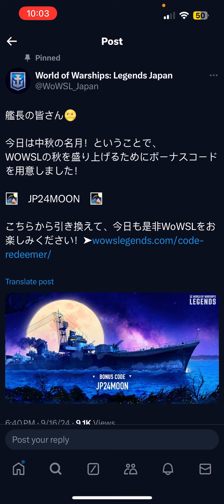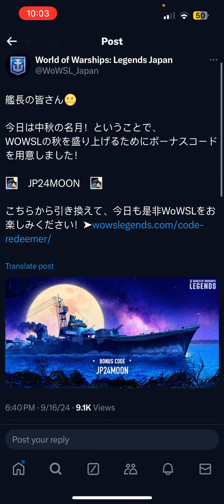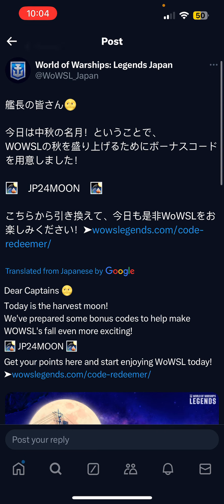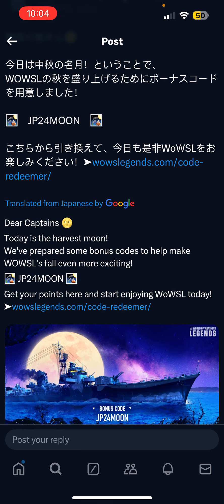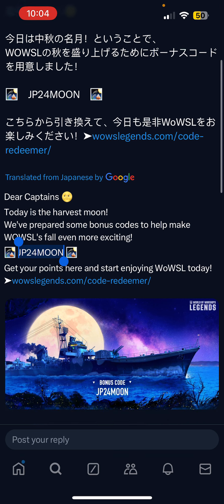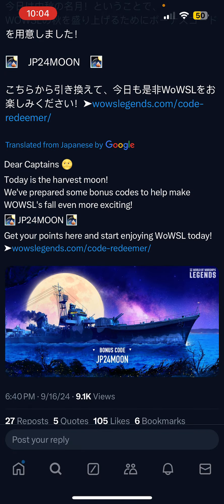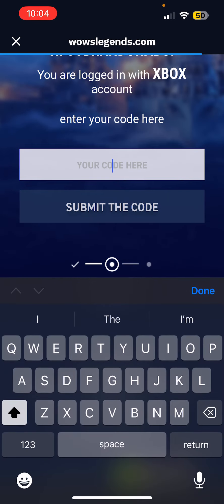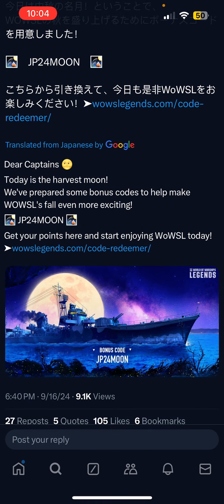FREE CRATES! World of Warships Legends Mid Autumn Festival!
Code: JP24MOON